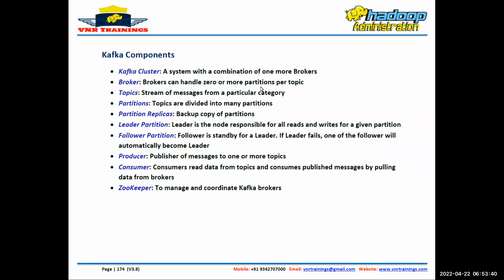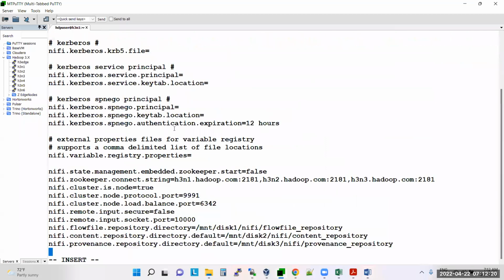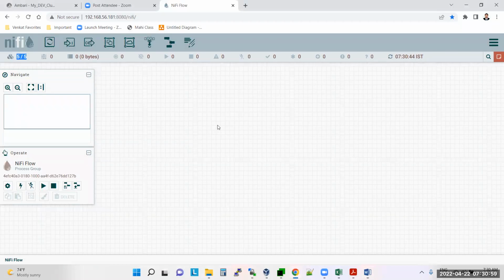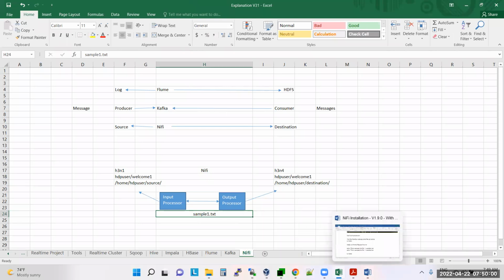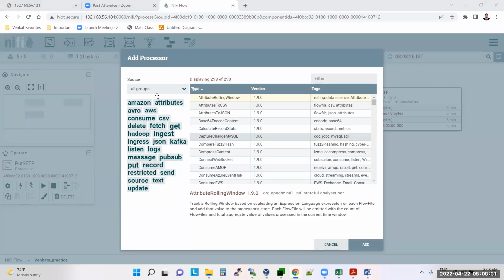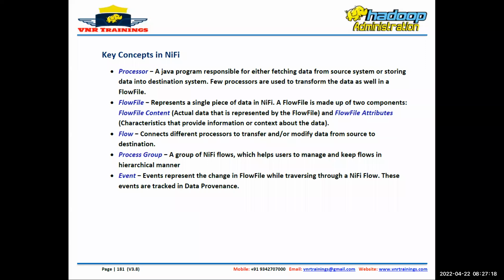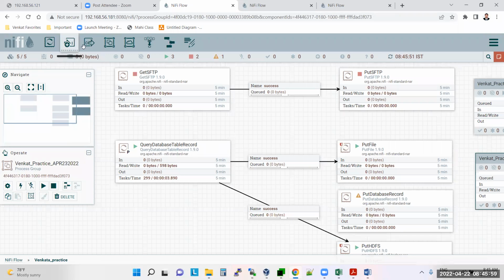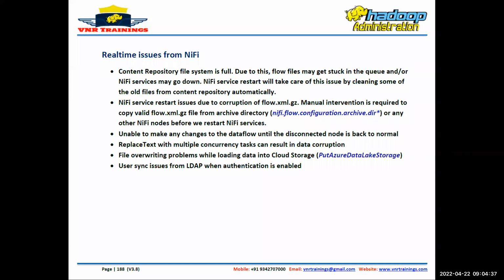april22 day 48